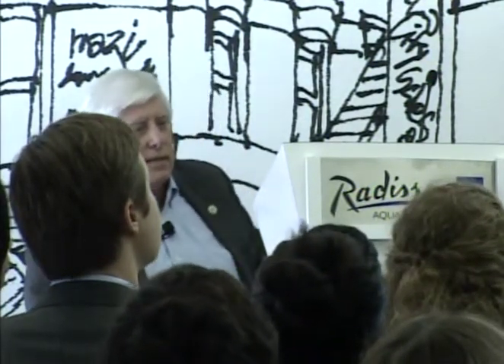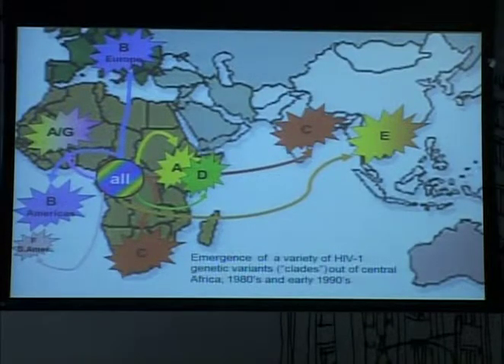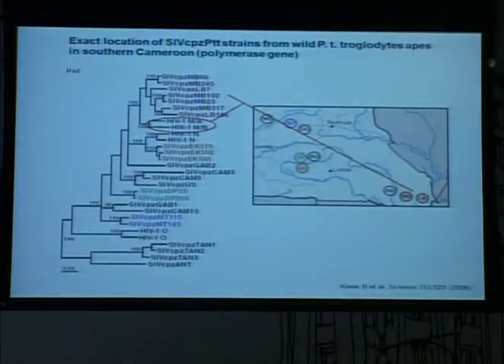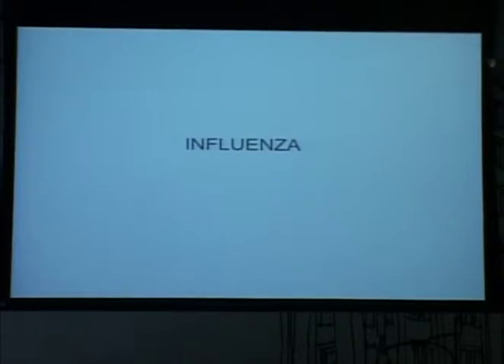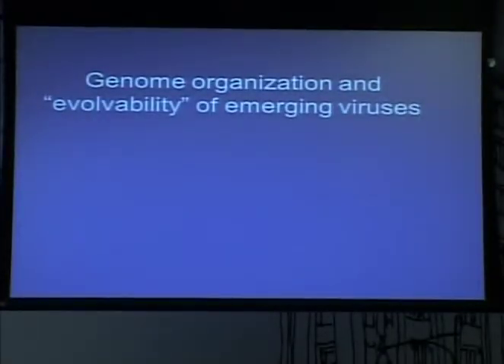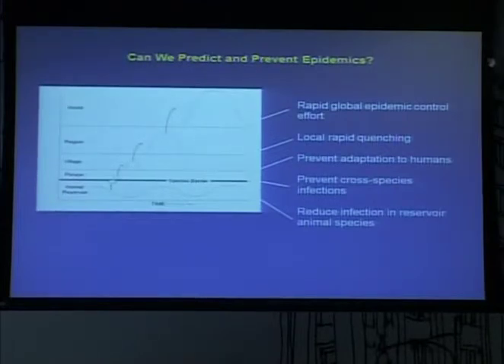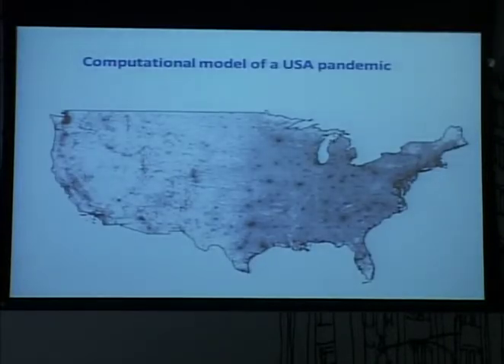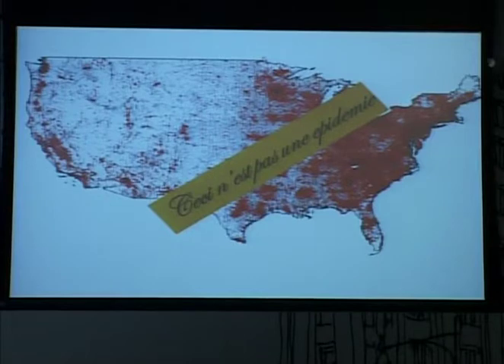Epidemic viruses, in nature and in silico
Donald S. Burke, M.D. is Dean of the Graduate School of Public Health, Director of the Center for Vaccine Research, and Associate Vice Chancellor for Global Health at the University of Pittsburgh.